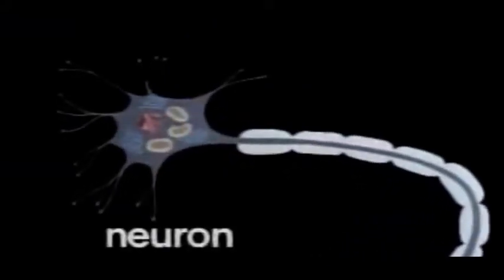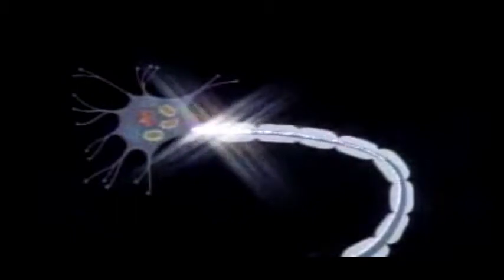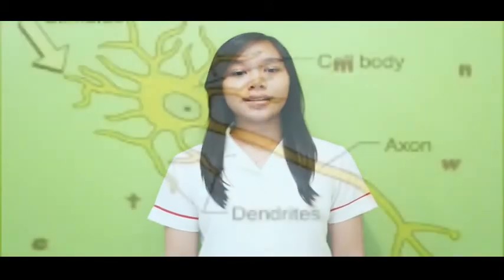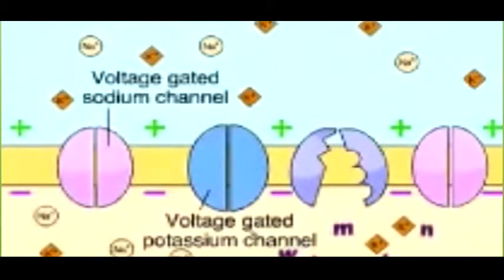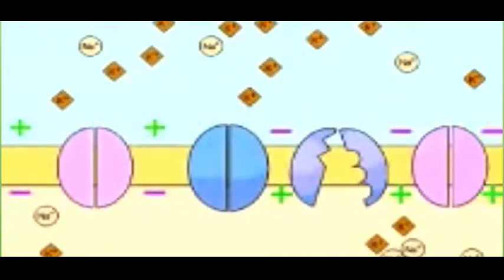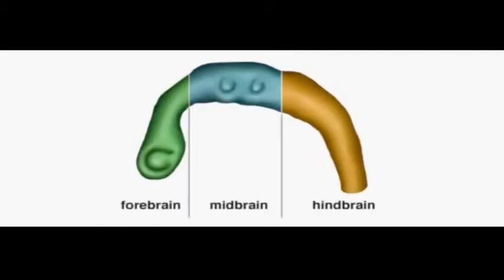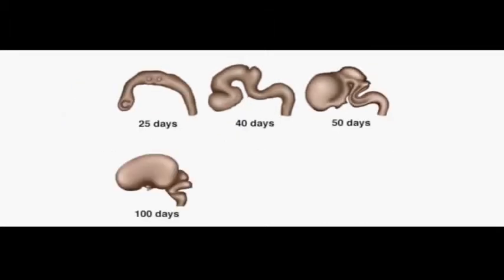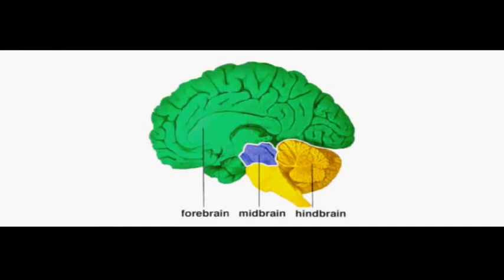Group 8 - The Nervous System (Part 1)